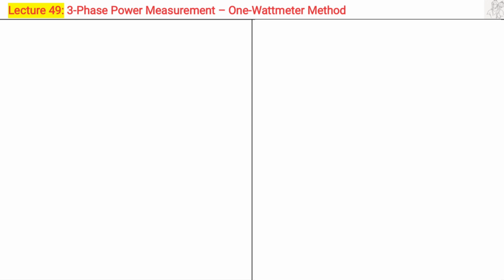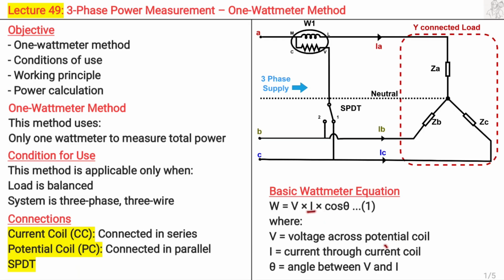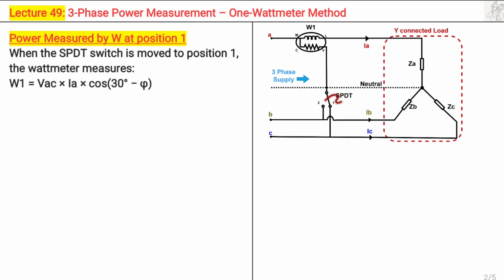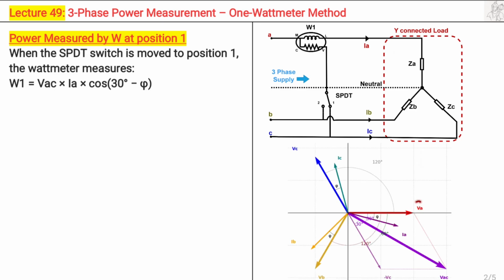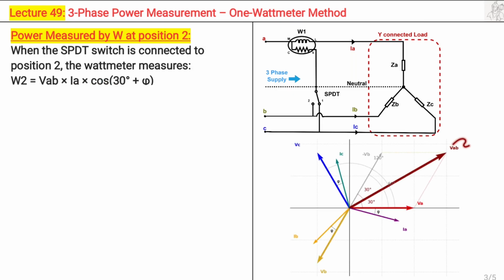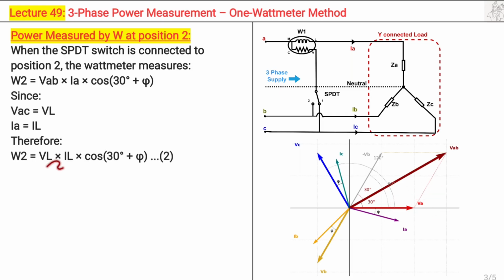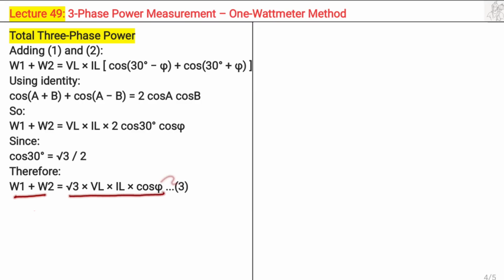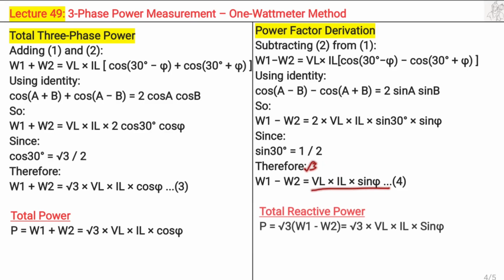Three-Phase Power Measurement – One-Wattmeter Method | Basic Electrical Engineering | L49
👉 Previous Lecture (L48):Three-Phase Power Measurement – Two-Wattmeter Method
👉 Next Lecture (L50):

In this lecture (L48), the ONE-WATTMETER METHOD for measuring
power in three-phase systems is explained in a clear and systematic manner.

This method is applicable under specific conditions and provides
a simplified approach to power measurement in balanced systems.
The lecture focuses on understanding the connection, working principle,
and limitations of this method.

Special emphasis is given to interpreting wattmeter readings and
understanding when this method can be used effectively.

📌 Topics covered in this lecture:
• Need for power measurement in three-phase systems
• One-wattmeter method connection
• Conditions for applicability (balanced system)
• Measurement of total power
• Interpretation of readings
• Limitations of the method

🎓 This lecture is useful for:
• Understanding power measurement techniques
• Preparation for practical and viva examinations